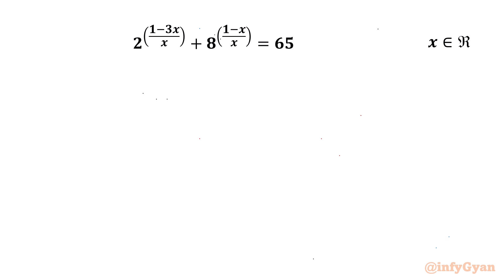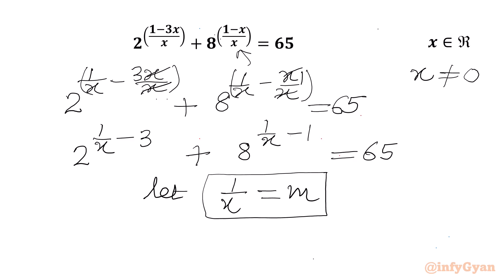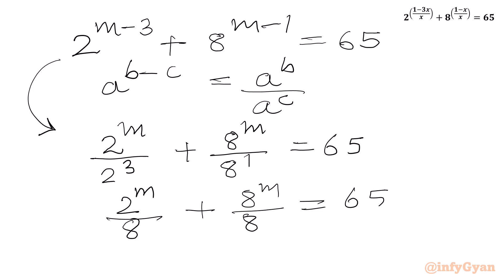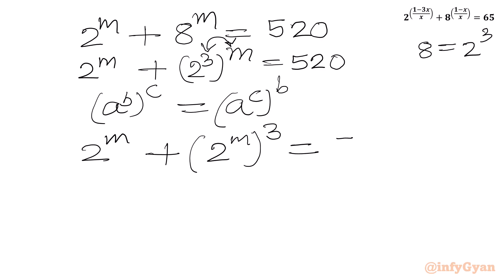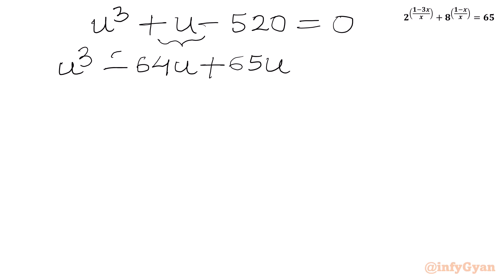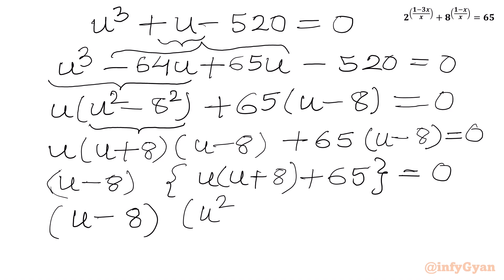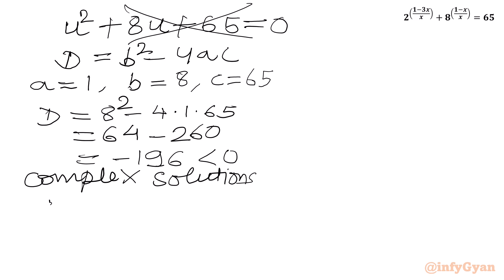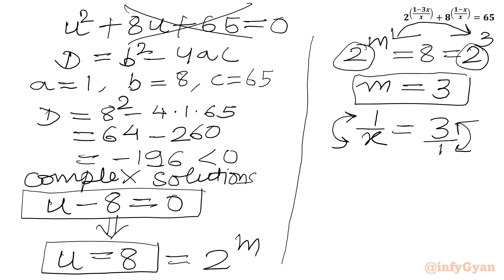Want to Ace Exam Preparation? | Solve This Exponential Equation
In this algebraic video, we explore an amazing exponential equation with rational exponents that’s sure to ace exam preparation. This problem is an excellent exercise for anyone preparing for Math Olympiad or simply looking to deepen their understanding of advanced algebra. Follow along as we break down the steps to solve this complex equation, and try to solve it yourself before we reveal the solution.

📌 Topics Covered:

Algebra
Exponential Equations
Substitutions
Factorization
Algebraic manipulation
Quadratic equations
Discriminant
Cubic equations
Problem-solving strategies
Exponent laws
Real solution
Verification